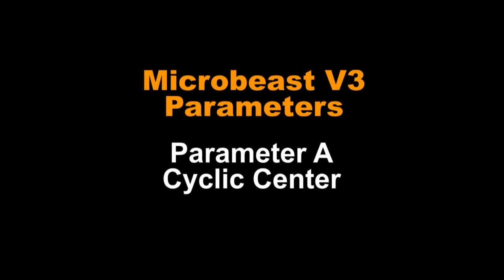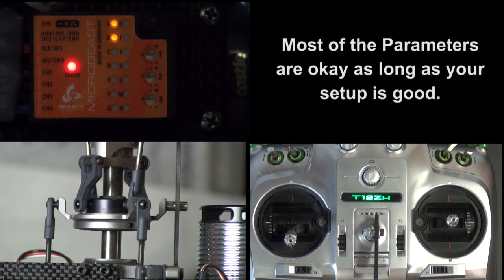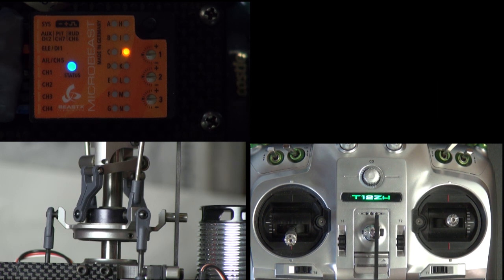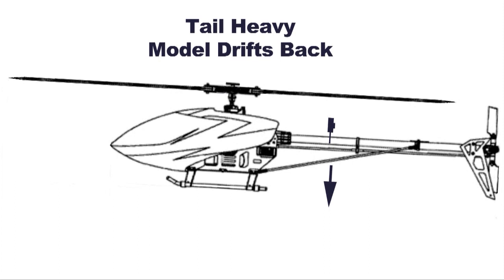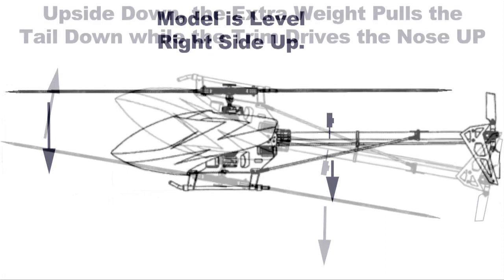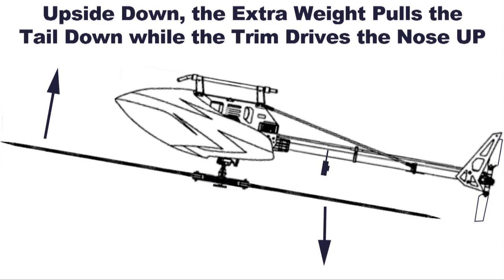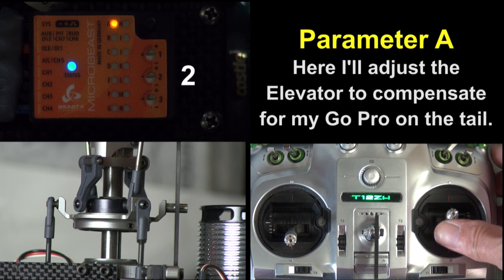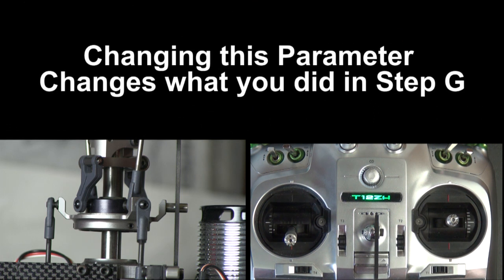Microbeast V3 - Parameter A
Parameter A - Swashplate Cyclic Center Adjustment
Not to be confused with trim. This actually changes the settings you put in when doing Step G.